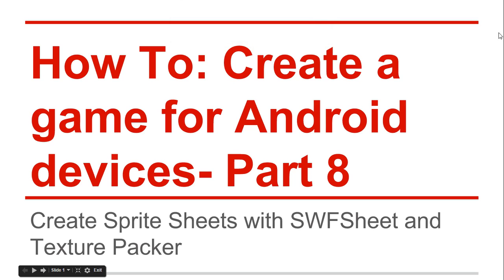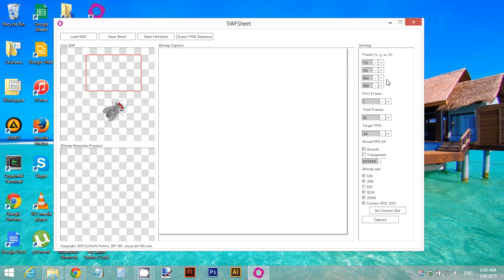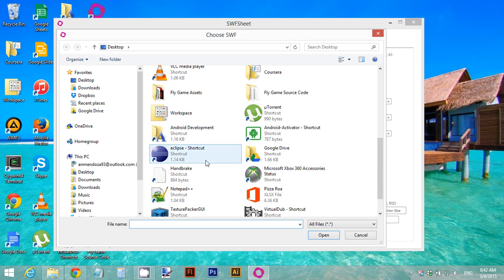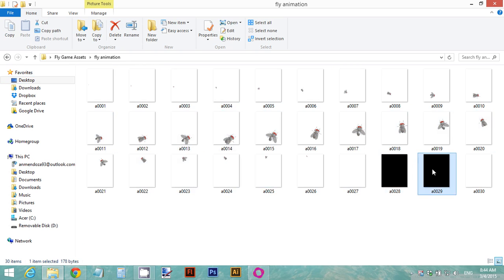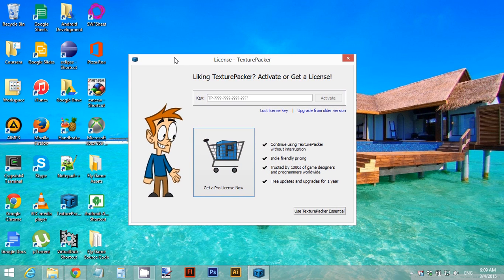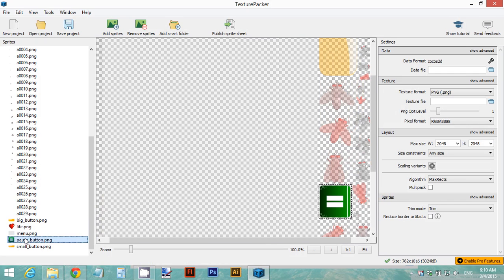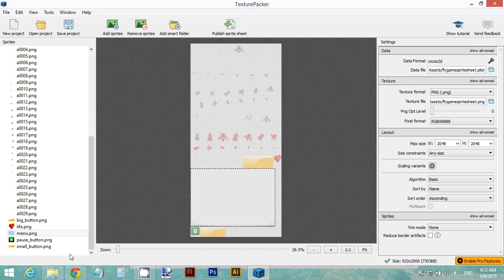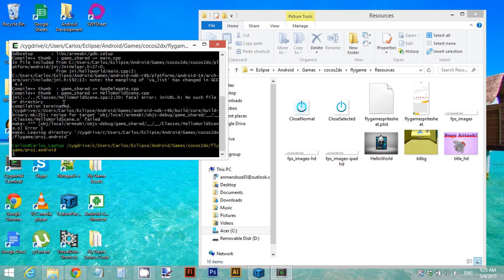Create Android Games: Part 8 - Create Sprite Sheets with SWFSheet and Texture Packer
Source Code App: (Learn to create Android Games)

Final Game - Aargh! Flies!

On this video you will learn to create sprite sheets for your Android game. Sprite sheets are large image files that usually contain all the animation frames plus the extra images your game need such as background images, button images and menu images. Using SWFSheet you will learn to export the PNG image sequence for your flash animation (SWF). Later on, using Texture Packer, you will create a sprite sheet out of this PNG sequence and add any other image you may need for the game.